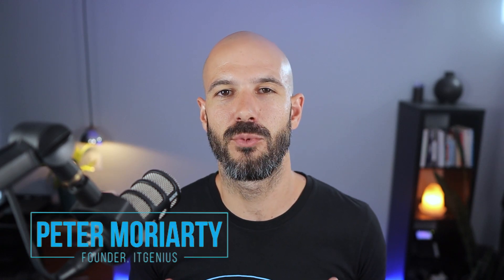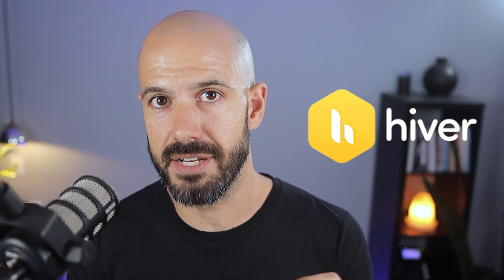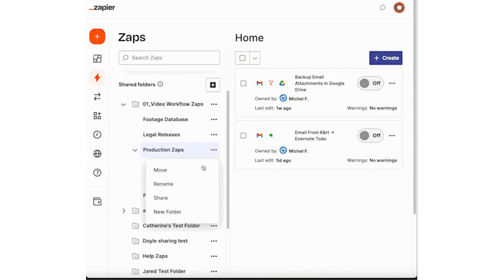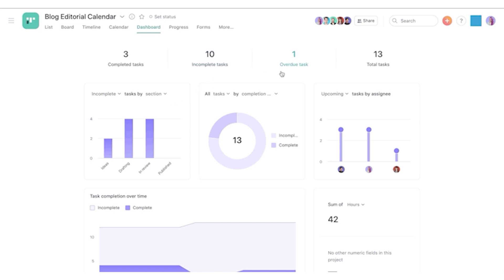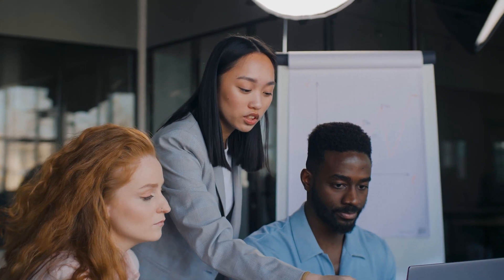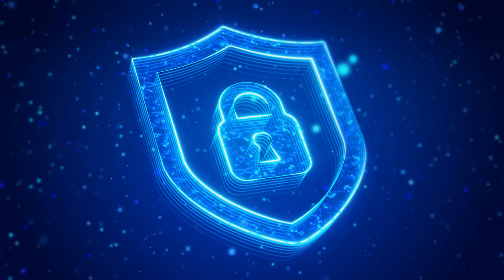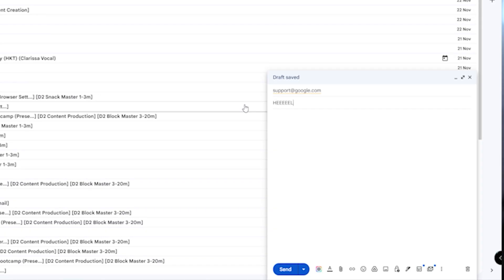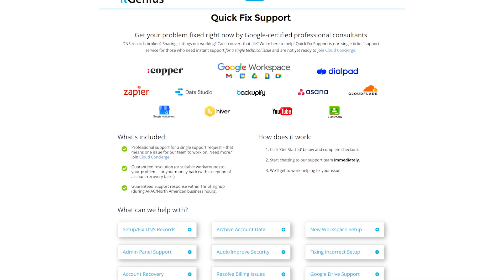7 Must-have Apps for Small Businesses (that we support)